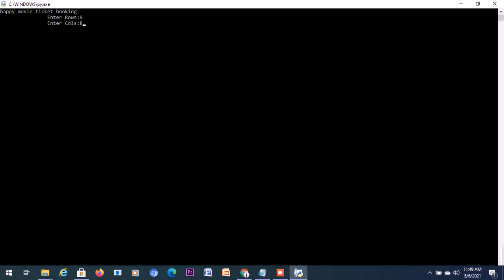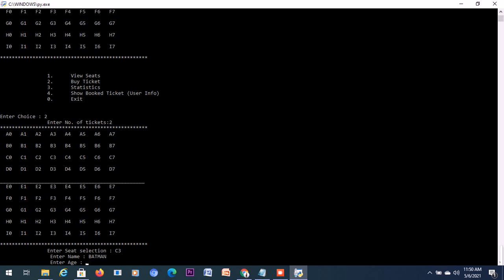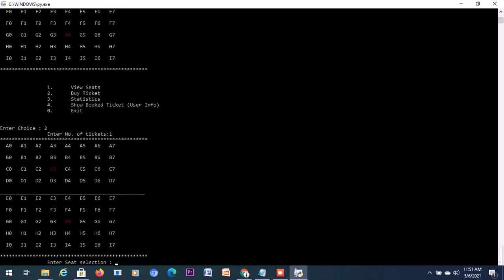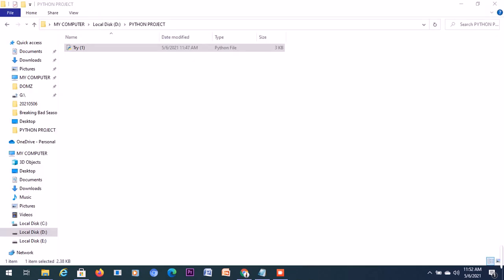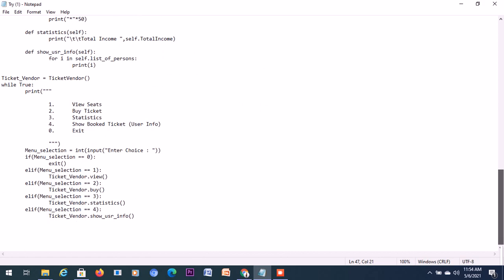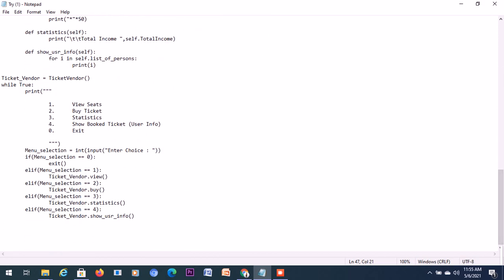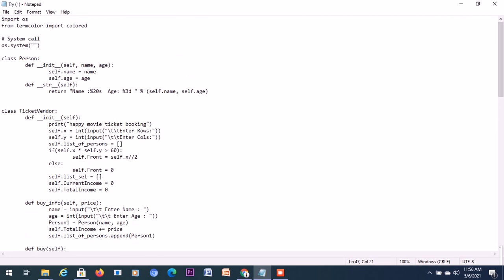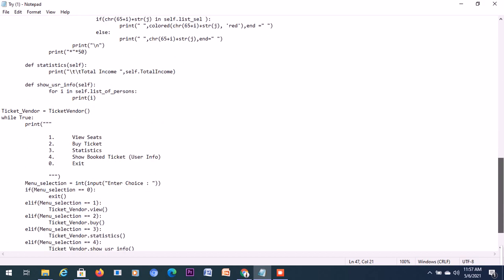PYTHON PROJECT ON MOVIE TICKETING